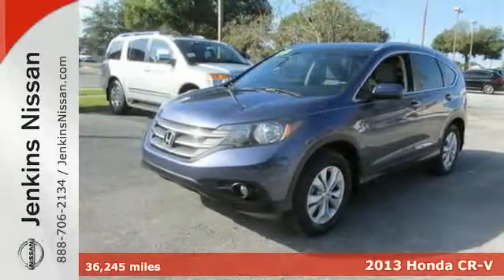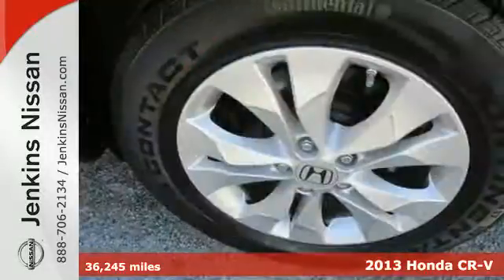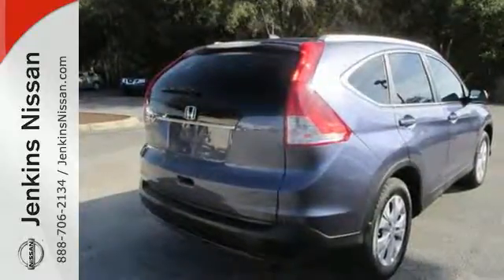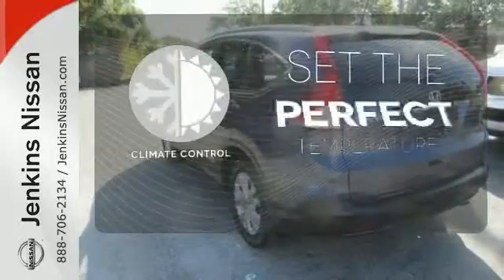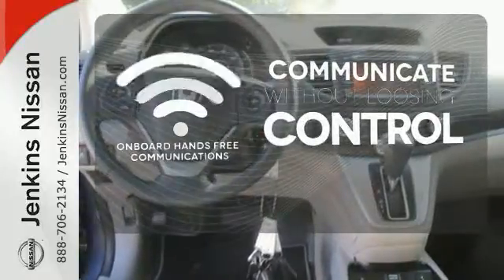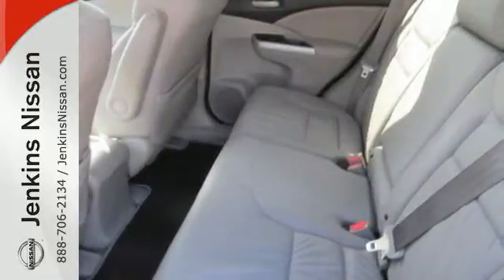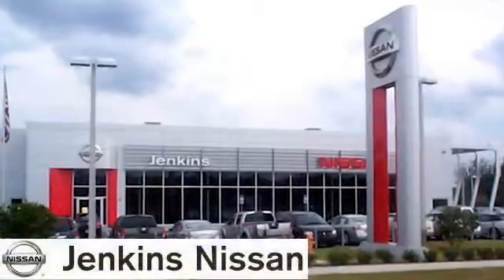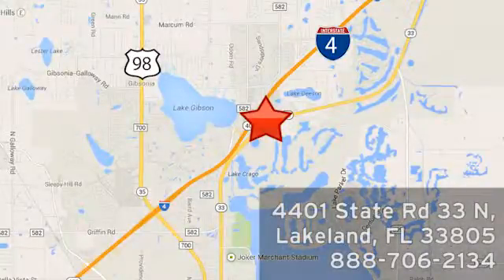2013 Honda CR-V Lakeland Tampa, FL 14MU155A - SOLD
Year: 2013
Make: Honda
Model: CR-V
Trim: 2WD 5dr EX-L
Engine: 2.4 L 4 Cyl. Cyl.
Transmission: 5-Speed A/T
Color: Twilight Blue Metallic
Interior: Gray
Mileage: 36245
Stock #: 14MU155A
VIN: 5J6RM3H72DL009280

Address:
401 State Rd 33 N